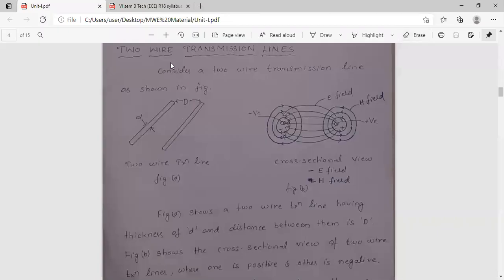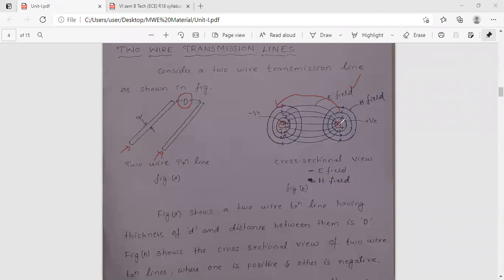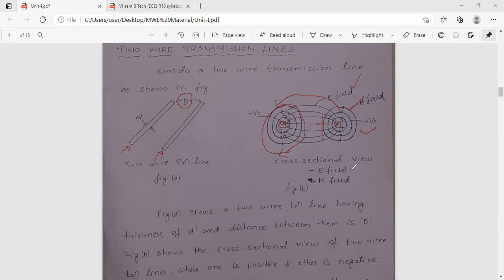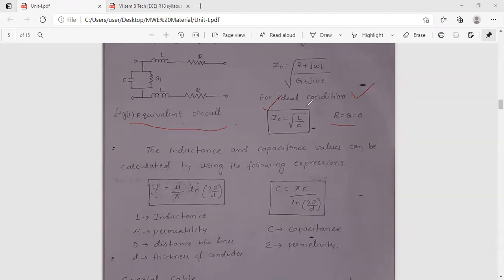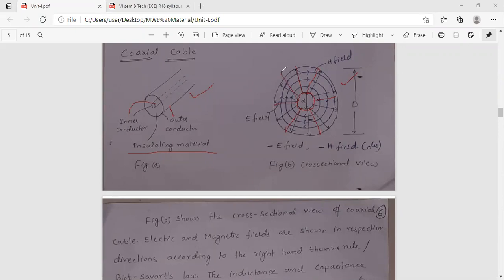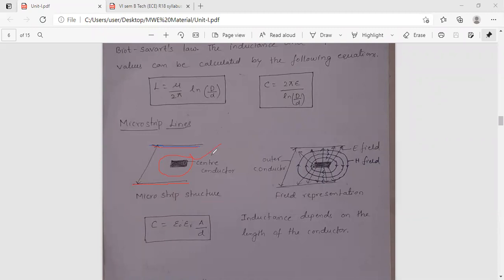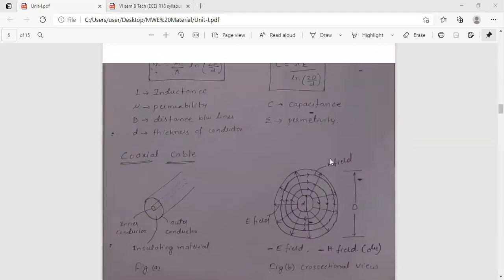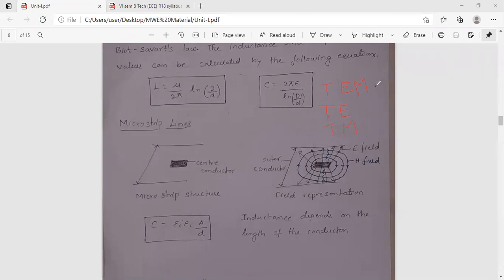Introduction on transmission lines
The link of part-1